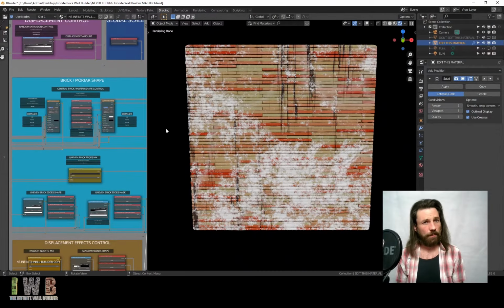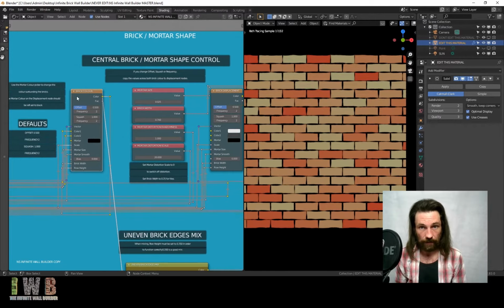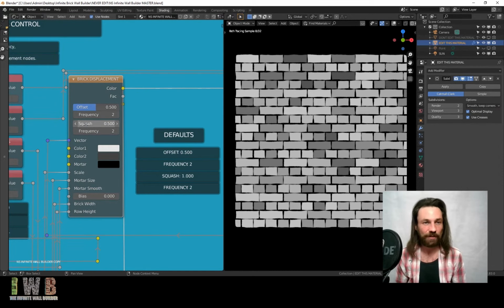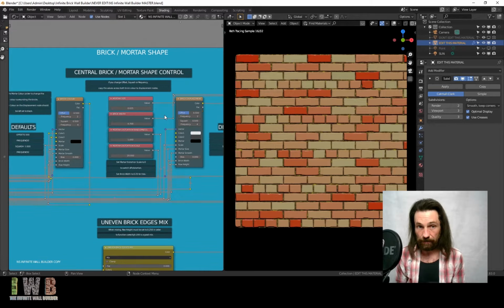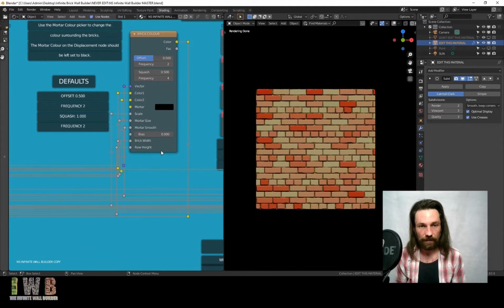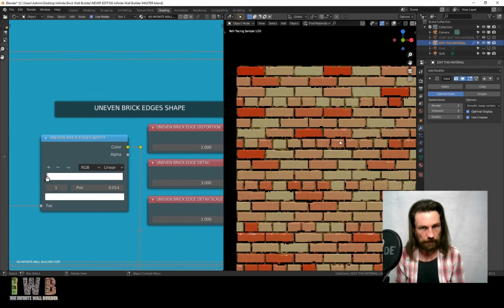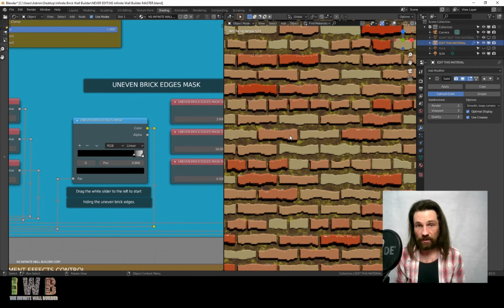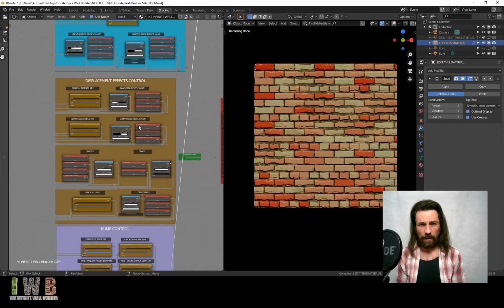NS The Infinite Wall Builder for Cycles Tutorials Part 3: Brick & Mortar Shape Controls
For this part we go into detail about the controls for changing the brick and mortar shape and how to use the Uneven Brick Edges and its mask to create natural looking variation in the effects.